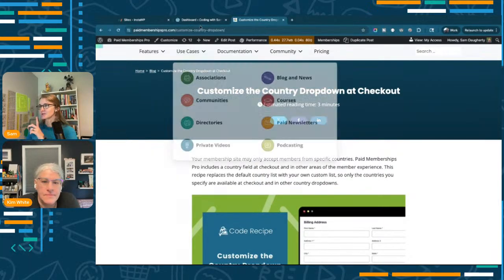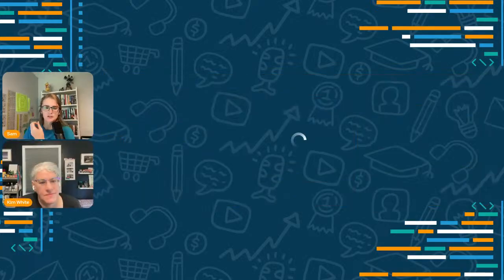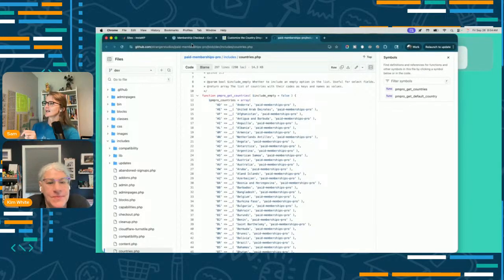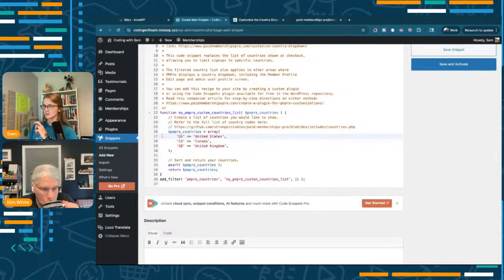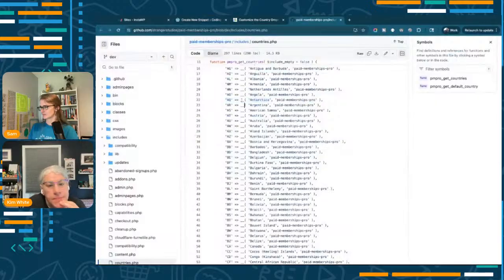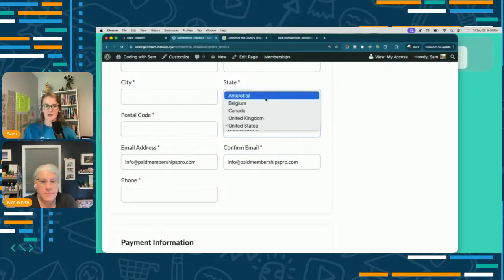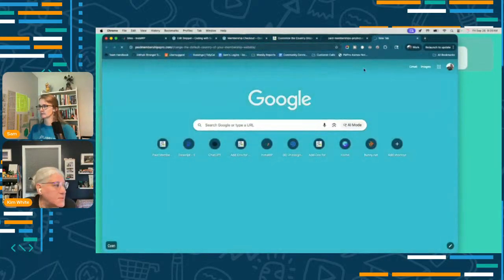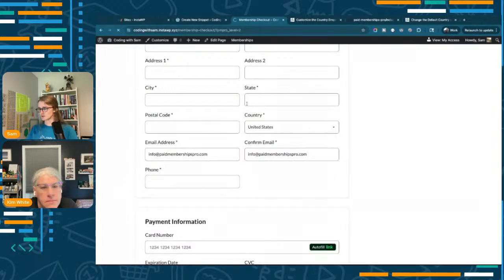Coding with Sam: Customize the Country Dropdown at Checkout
Learn how to customize the country dropdown field in Paid Memberships Pro. In this episode of Coding with Sam, PMPro Marketing Manager Sam walks through a simple code recipe that lets you replace the default list of countries with your own custom list.

Whether your membership site only accepts members from specific regions, or you just want to simplify checkout for your audience, this customization makes it easy.

=Jump to:=
00:00 Intro
01:26 Overview of Today's First Recipe
02:01 Default PMPro Behavior
04:47 Adding the First Code Snippet
07:39 Recipe 1: Review of Front End Changes
09:03 Overview of Second Recipe
10:33 Adding the Second Code Snippet
12:07 Upcoming Events
15:20 Outro

=Useful Links:=
Code Snippets by Code Snippets Pro

Change the Default Country of Your Membership Site Checkout